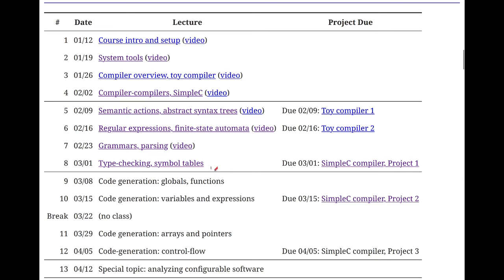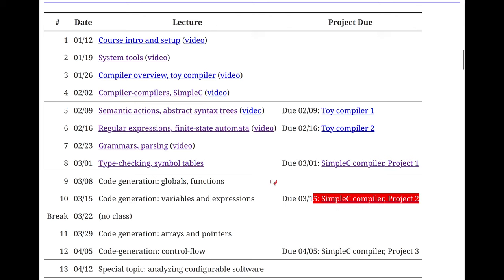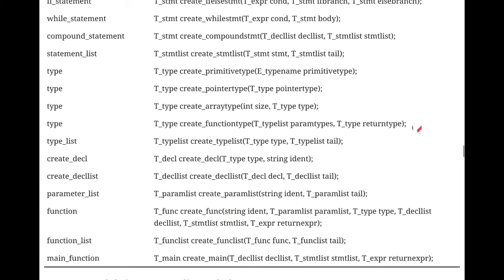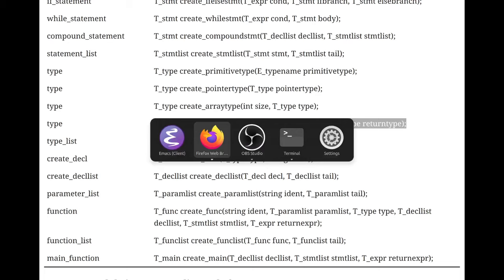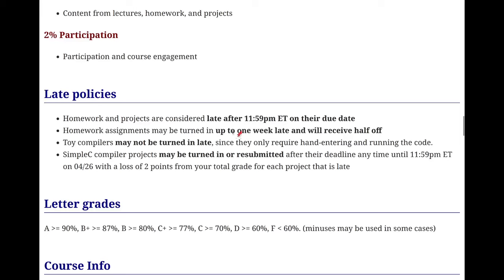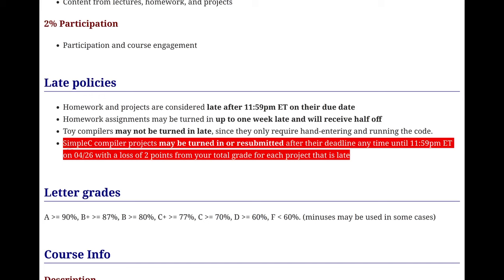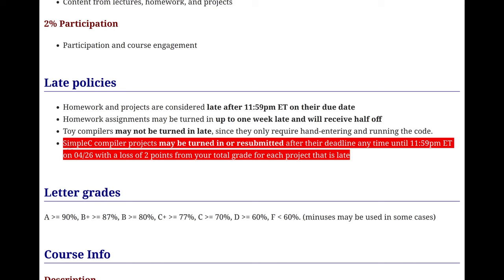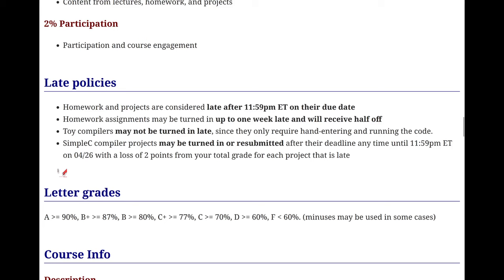(8) Type-checking, symbol tables (COP-3402 Spring 2024)